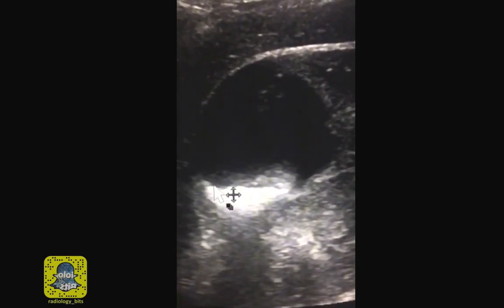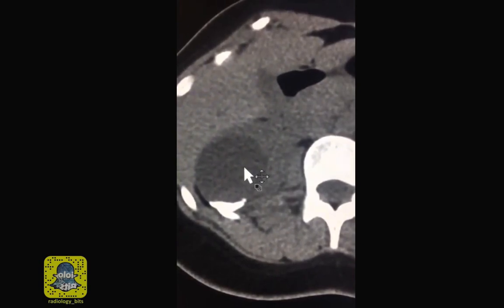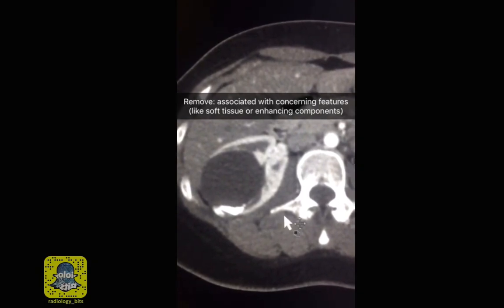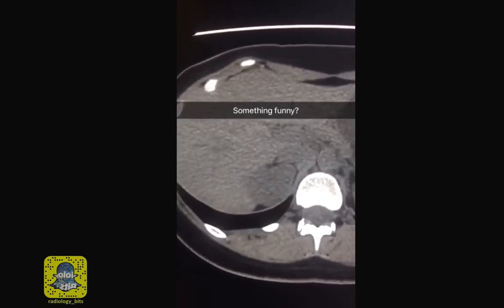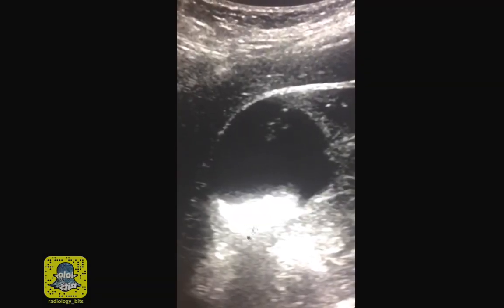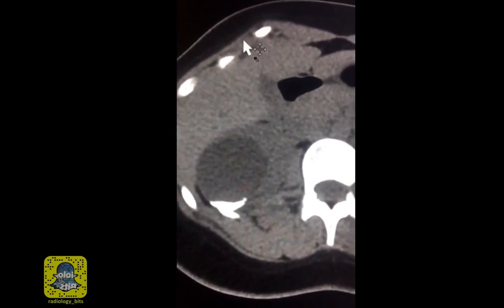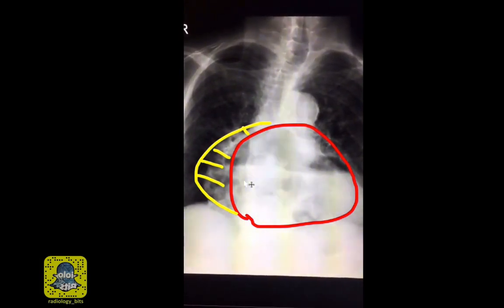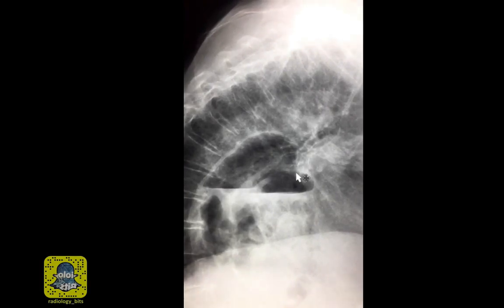RADIOLOGY BITS (SNAPCHAT WEEK 42)